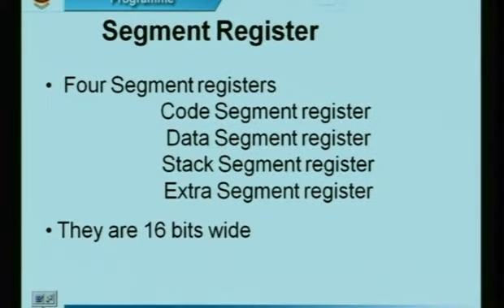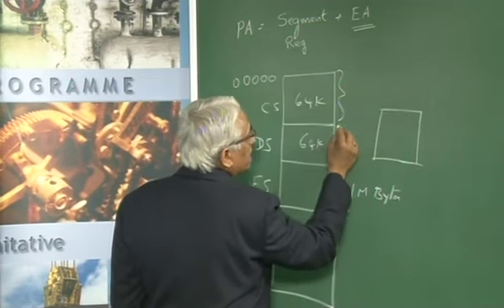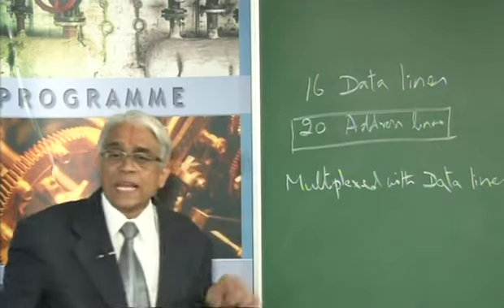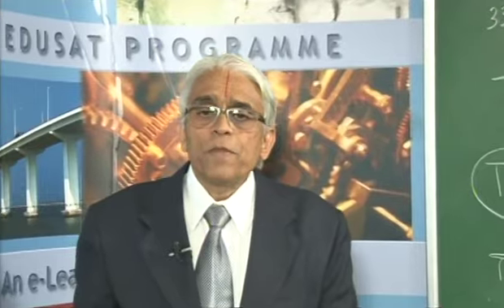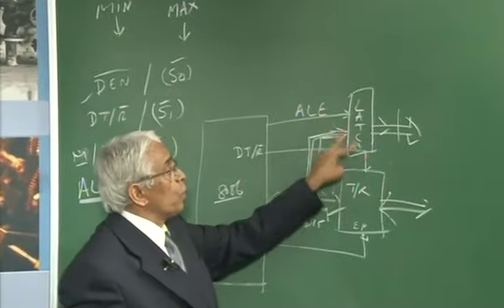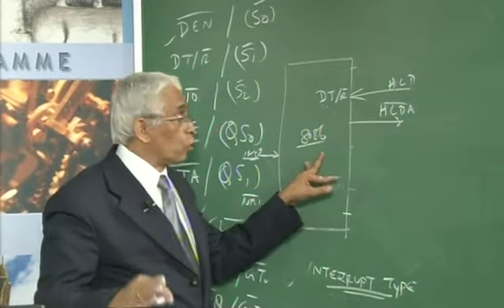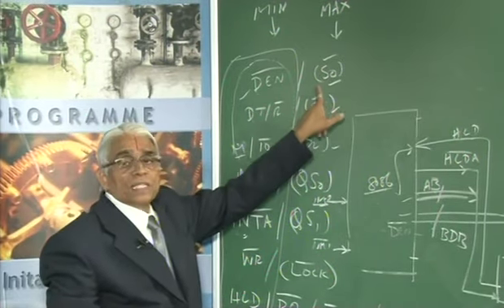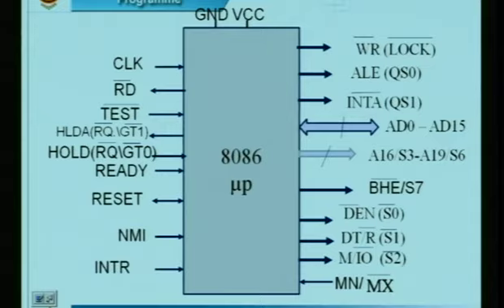Microprocessors and Microcontrollers | 15CS44 | Lec 3